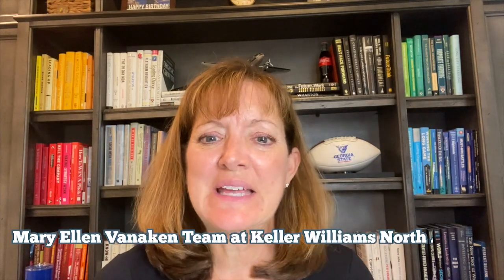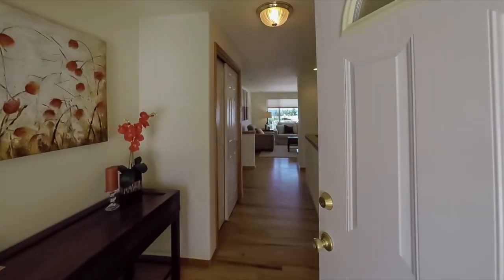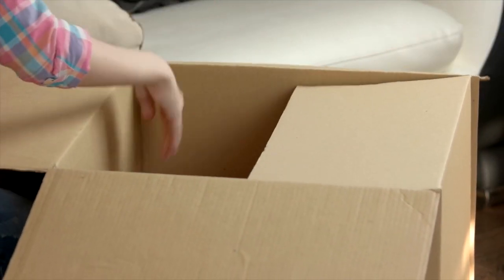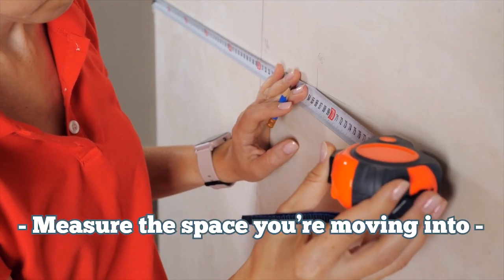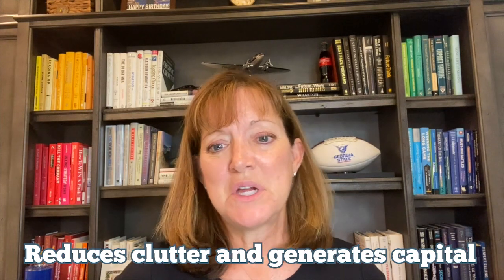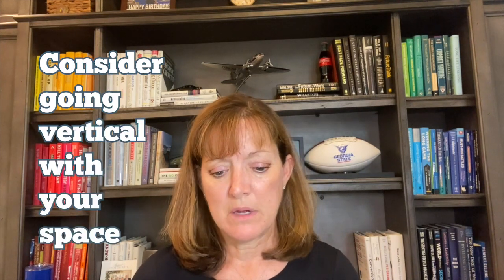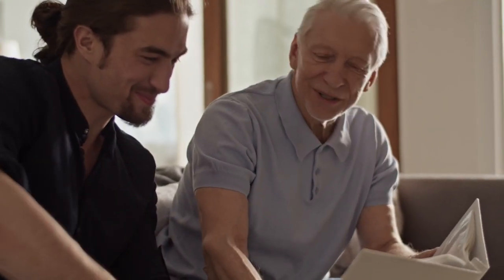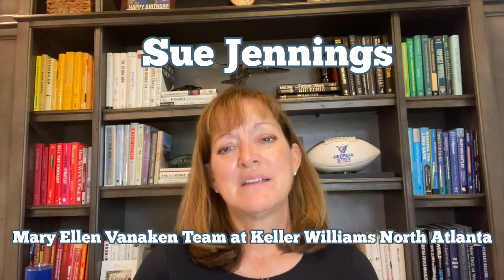A Step By Step Guide To "Rightsizing"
Have you ever considered downsizing, but the thought of having too much stuff makes it daunting?

First, let's start by calling downsizing what it really is, "rightsizing".

In order to rightsize, you may have to change the way you think and create a specific step by step process; for example,
Step 1. Assess your needs
Step 2. Declutter your home
Step 3. Create a process plan
Step 4. Measure the space you're moving into
Step 5. Choose the right furniture
Step 7. Pack strategically
Step 8. Look for different storage solutions
Step 9. Unpack efficiently
Step 10. Give yourself time to adjust. Rightsizing is a change, and there will be an emotional toll. However, rightsizing has many benefits and can improve your quality of life.

If you're ready to rightsize, contact the Mary Ellen Vanaken team today.